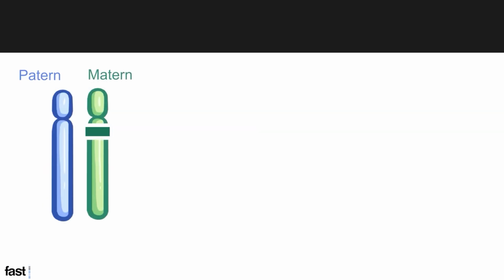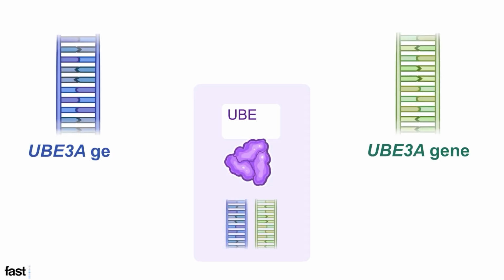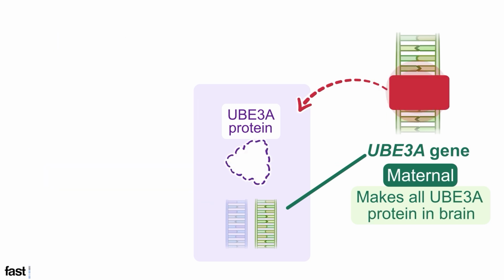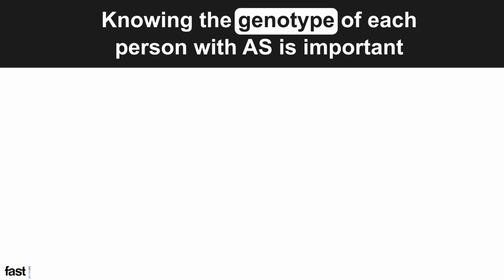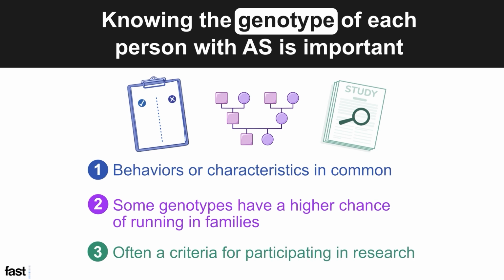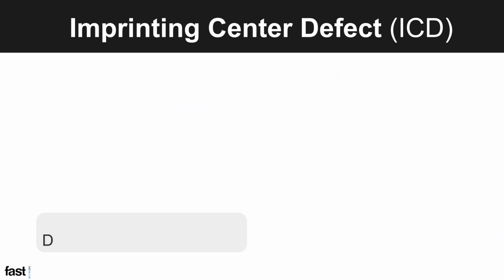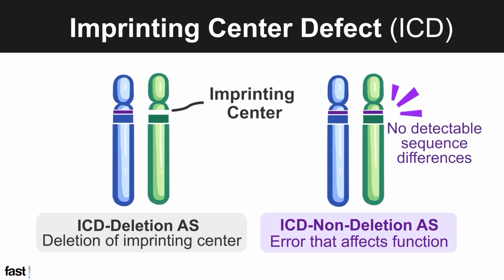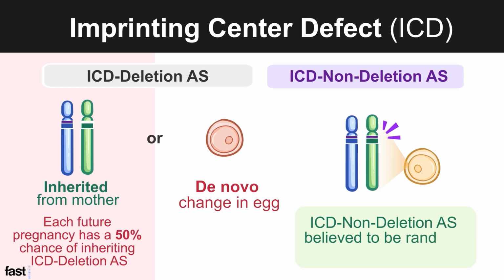AS Genotype: ICD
Learn more about the Angelman syndrome ICD genotype.